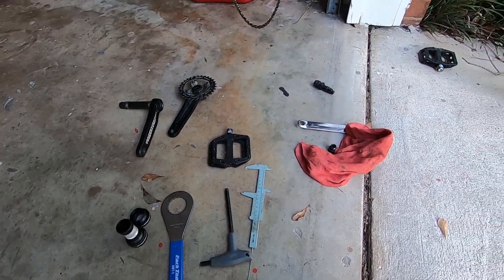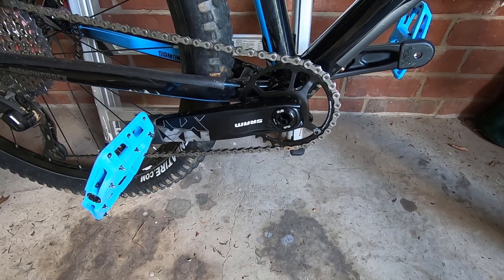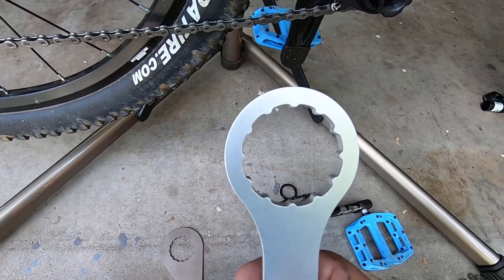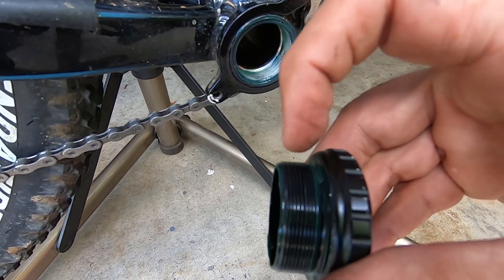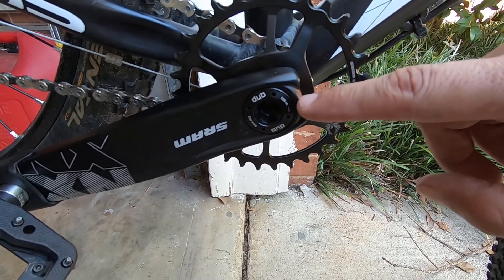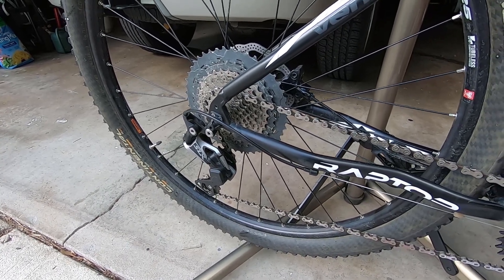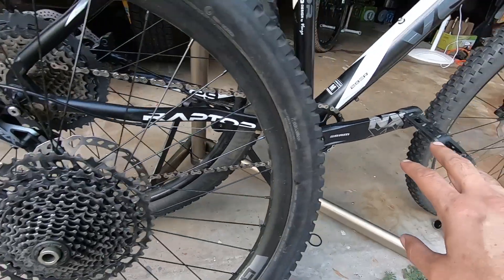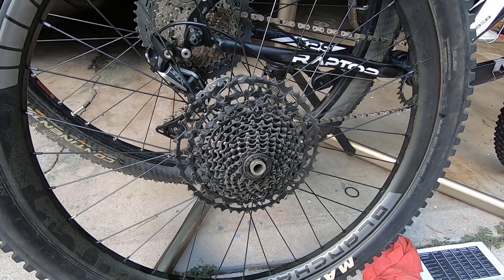Installing a DUB SRAM NX Crankset on a BSA Bottom Bracket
Here I go over how to install a DUB BSA bottom bracket on a 68mm or 73mm BB frame.

DUB BSA BB Tool
DUB BSA 68/73mm BB

SRAM NX Dub Crankset

SRAM NX 12 speed Cassette
SRAM Eagle GX 12s Derailleur
SRAM GX 12 speed Shifter
SRAM 12 speed chain

MZYRH pedals

Tacklife Torque wrench